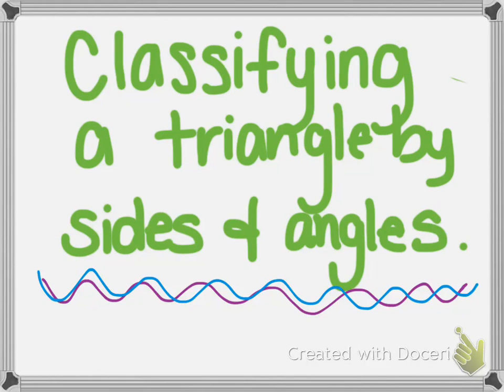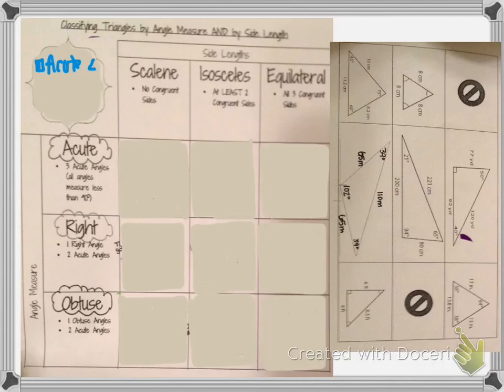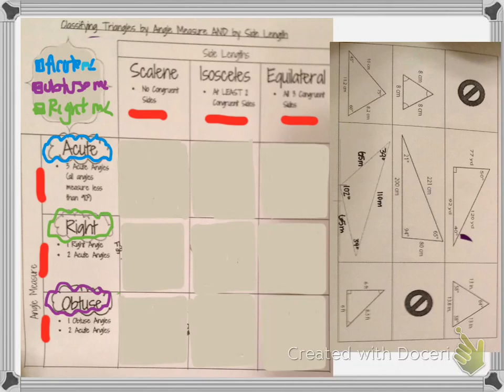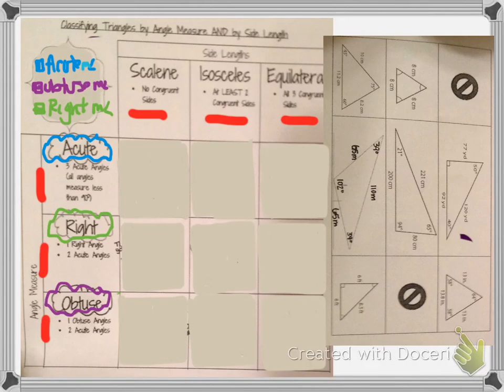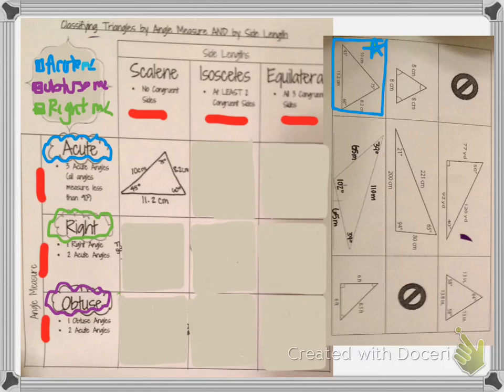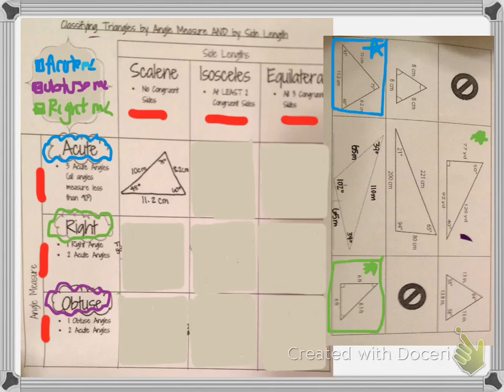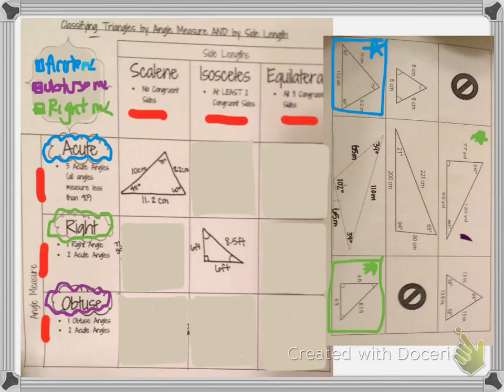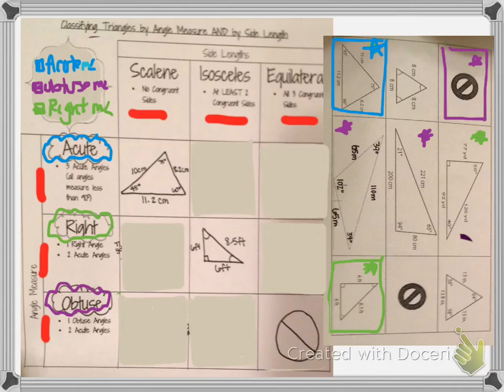Classifying Triangles by Sides & Angles